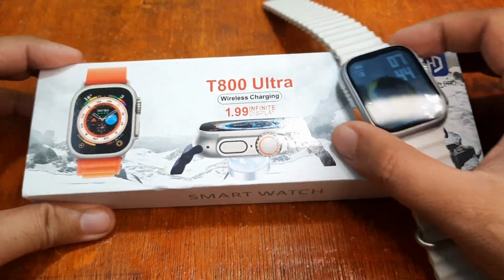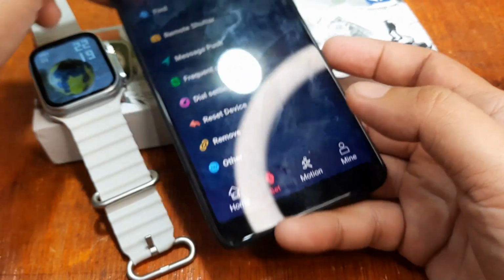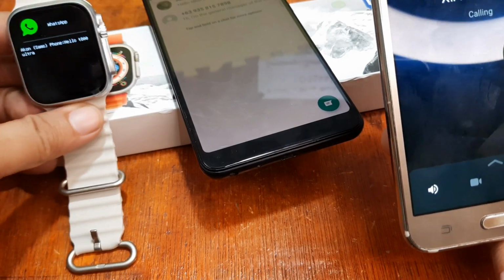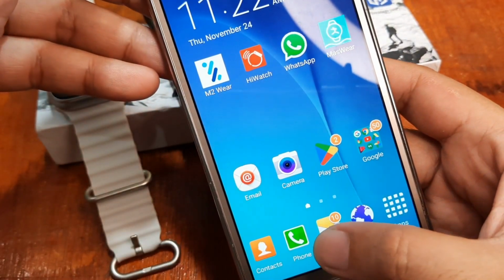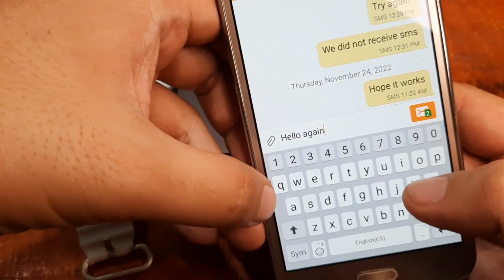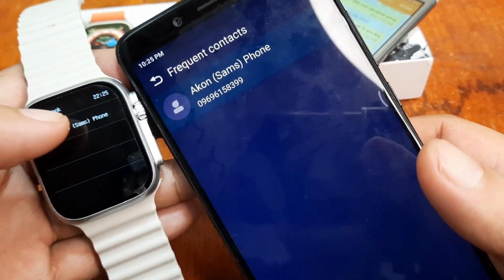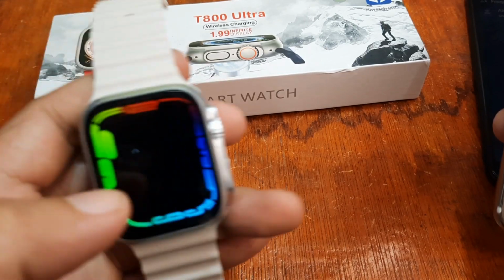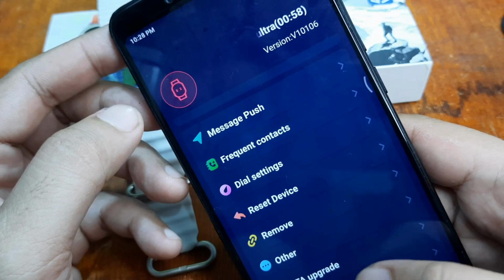T800 Ultra Smartwatch - Bluetooth Call, WhatsApp Demo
Handle: @smartwatchspecifications